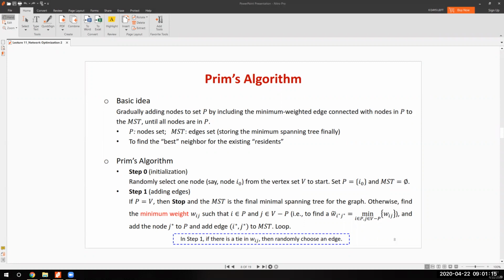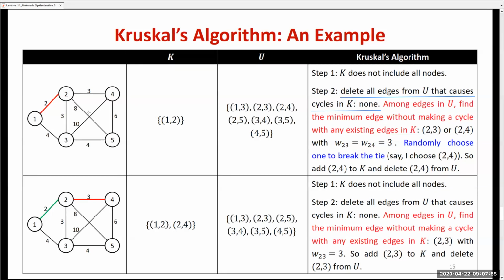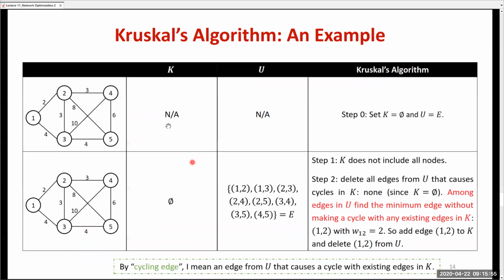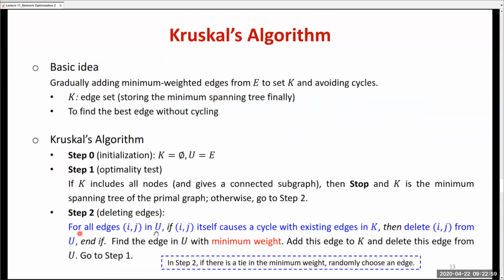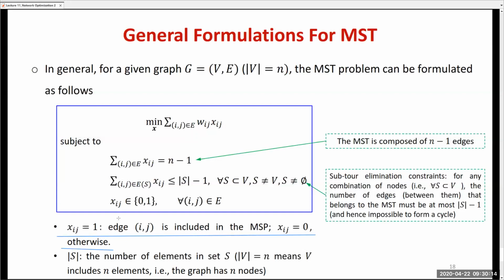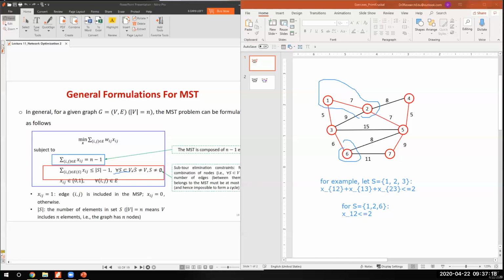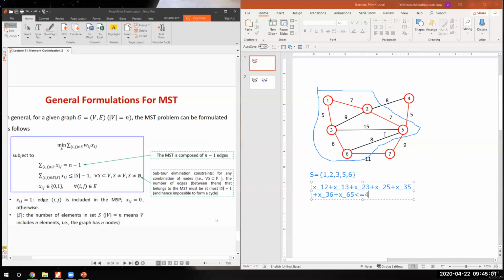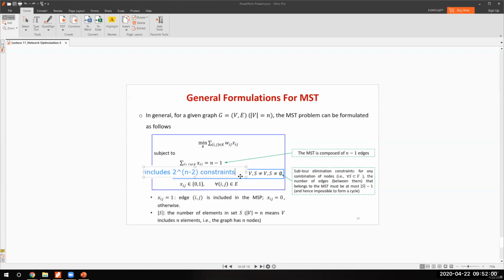IME 470 04222020 on Lecture 11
IME 470 (Operations Research 1) taught on April 22, 2020, about Lecture 11: Network Optimization 2 (Minimum Spanning Tree Problem). The main contents are (i) Kruskal's algorithm to find the MST of a given graph, (ii) formulations of MST.